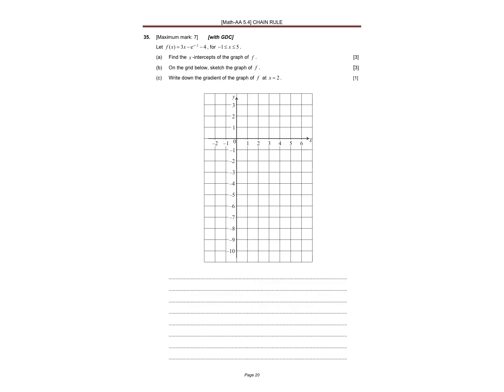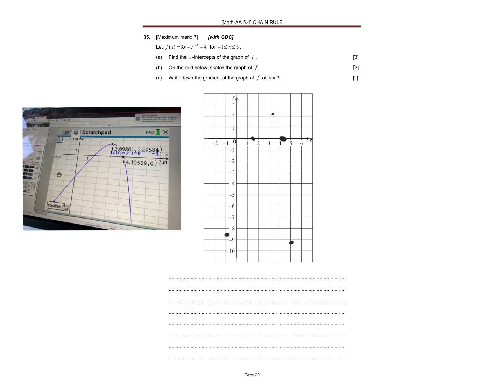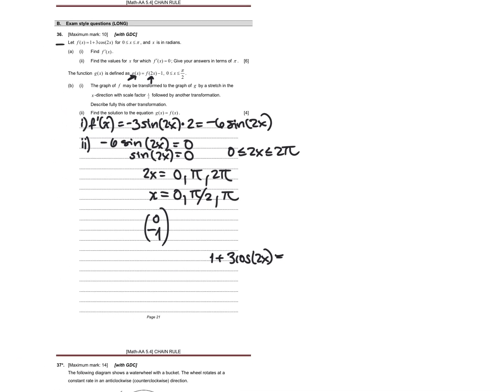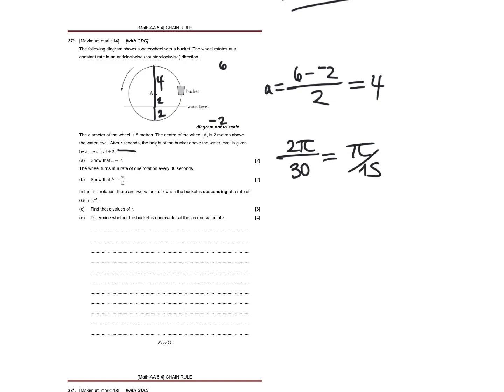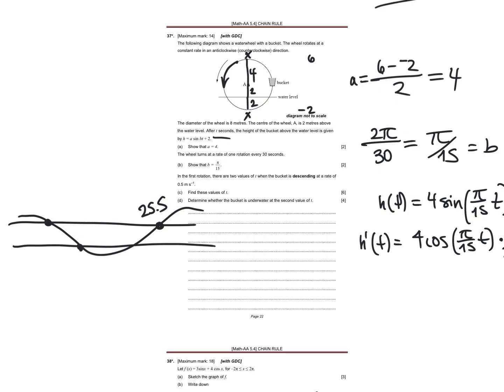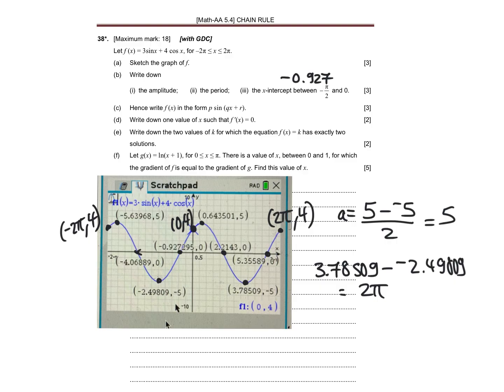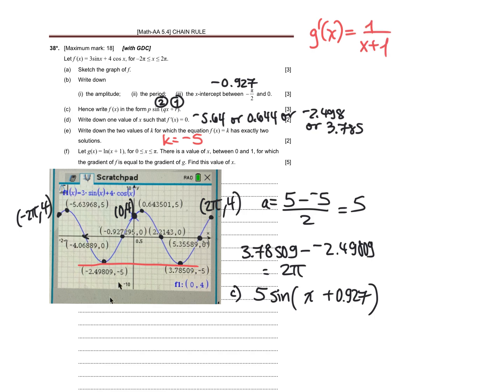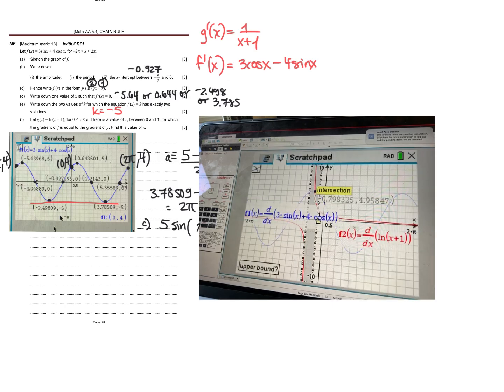Chain rule 3